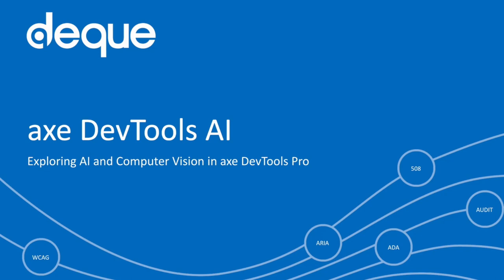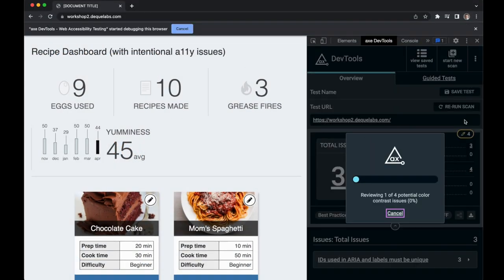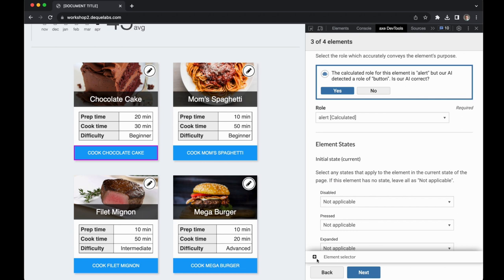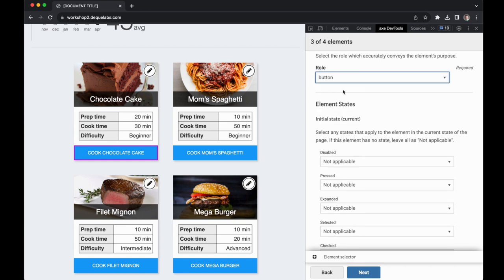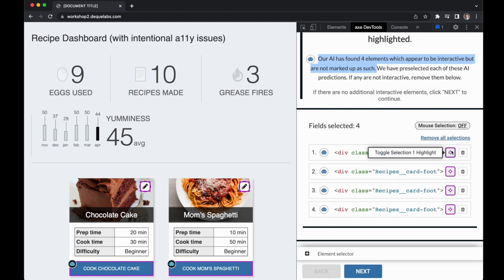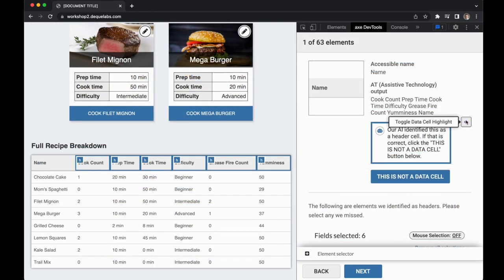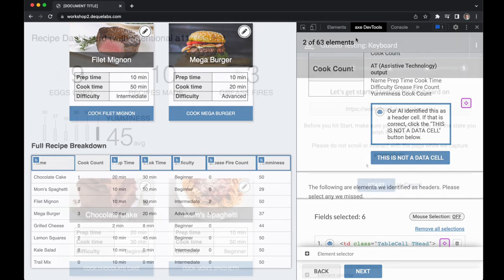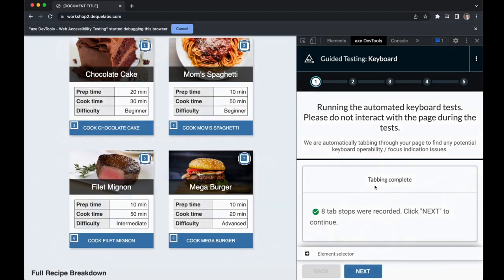axe DevTools: Your AI Partner for Digital Accessibility Testing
Axe DevTools Pro incorporates the most powerful AI to make accessibility testing more robust, more efficient, and even faster.